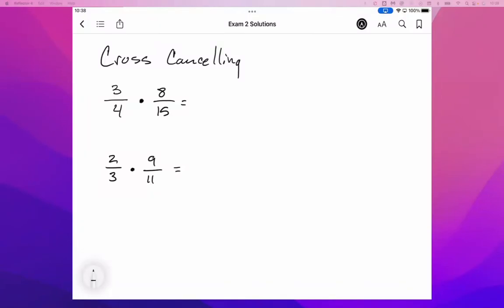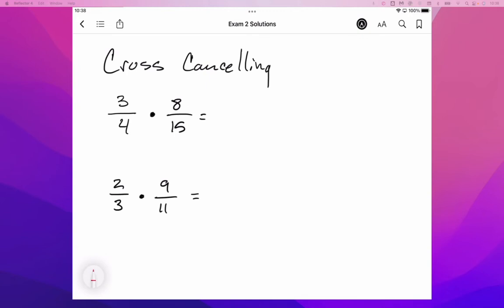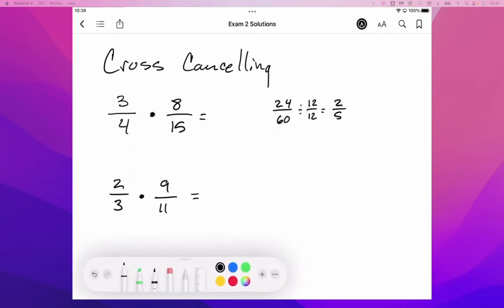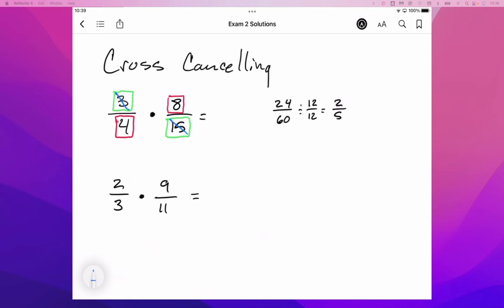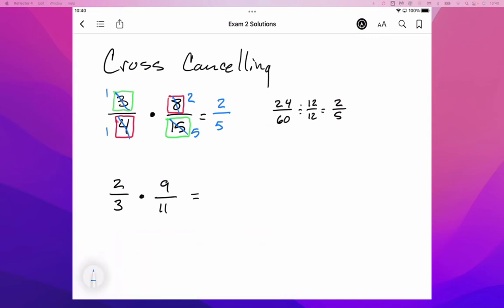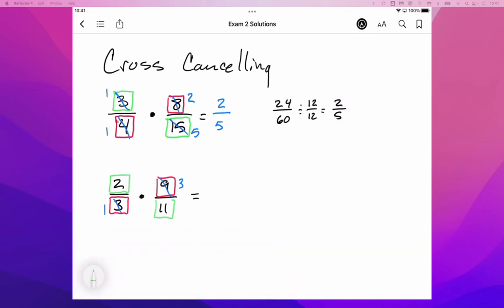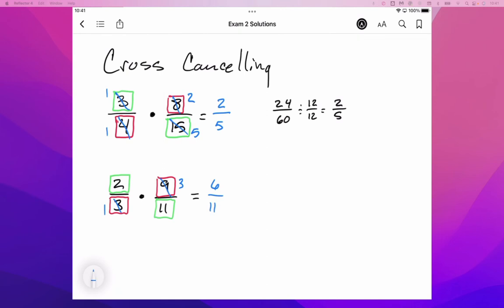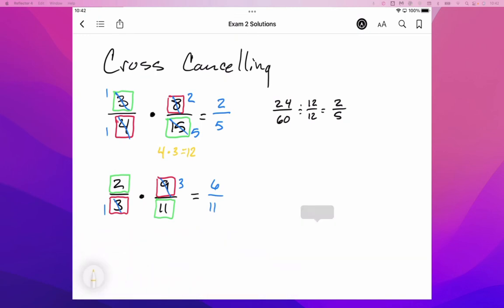2022 Math 96 Written Homework 17 Notes